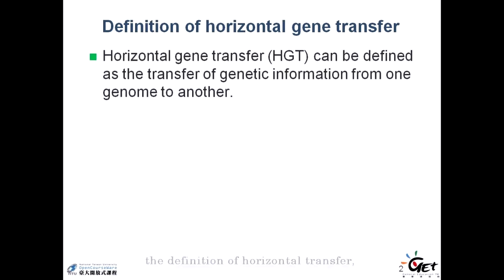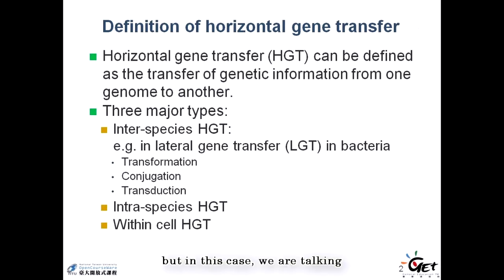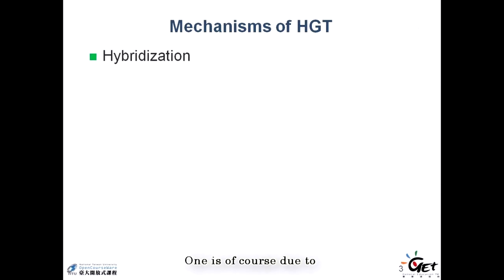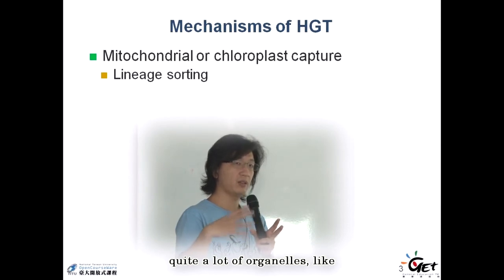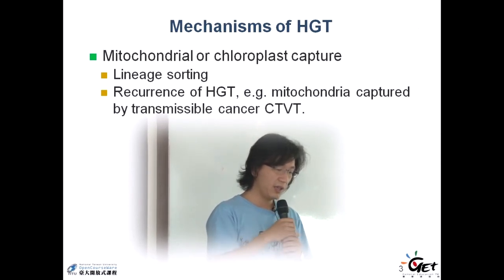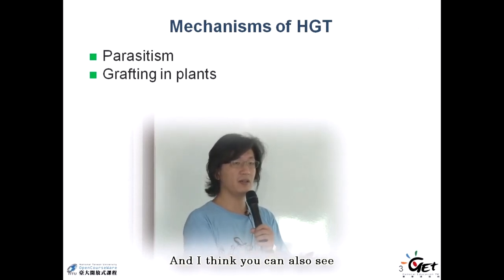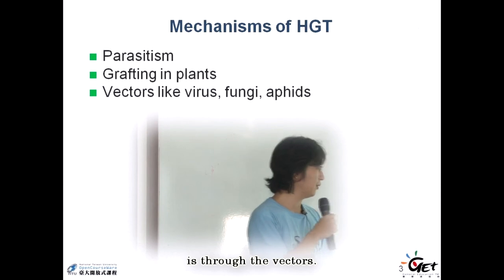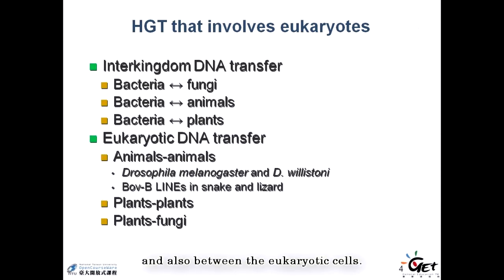分子演化 Molecular Evolution CH 10. HORIZONTAL GENE TRANSFER (LATERAL GENE TR... - Part1/ JER-MING HU